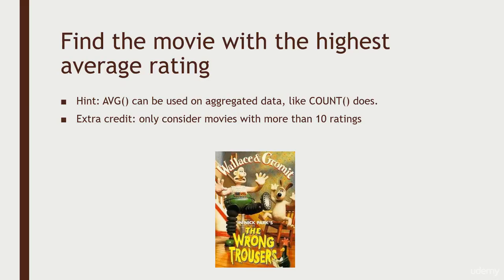033 Exercise Use Hive to find the movie with the highest average rating